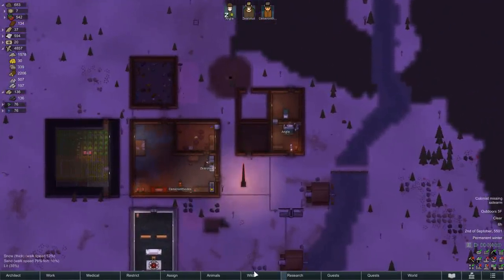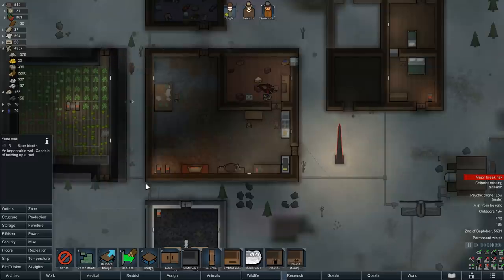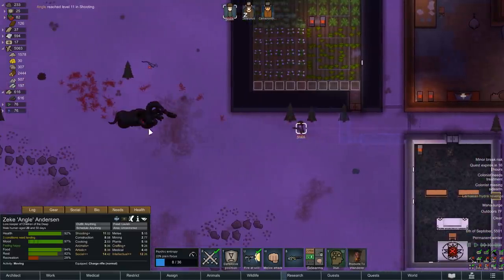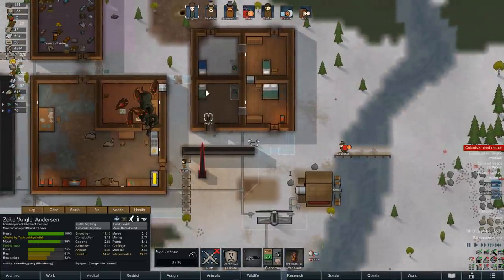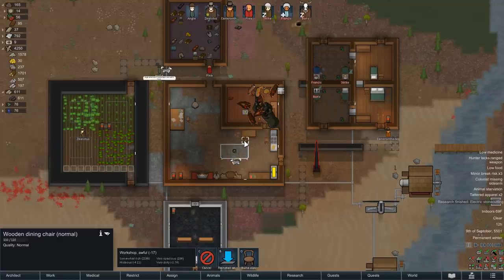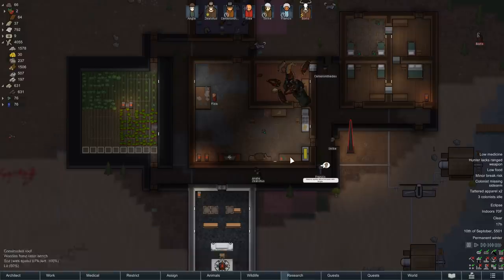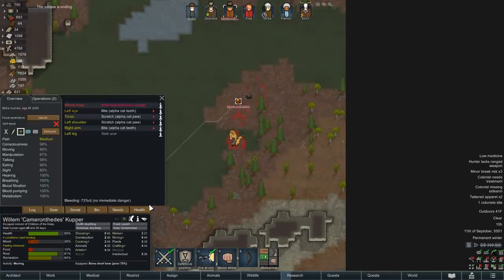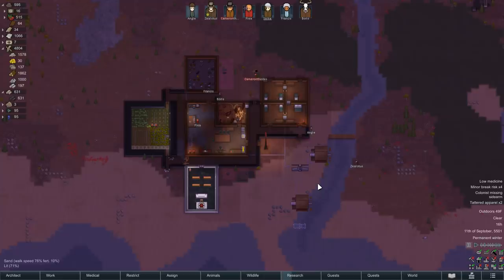Rimworld: Call of Cthulhu - Fresh Meat (Part 5)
In the distant Rim, a young explorer seeks a life of adventure on a bizarre, alien world. But he will soon discover that this is nothing like the holos. An ominous, almost malevolent aura permeates the very air around him... it whispers to him, speaking of the mysteries of the universe and the Beyond. The obelisk calls to him. The young man feels his grasp on reality slipping away, replaced by a thrill of dark, cosmic knowledge. This euphoria cannot be hoarded, he decides; it must be shared. This is his story.